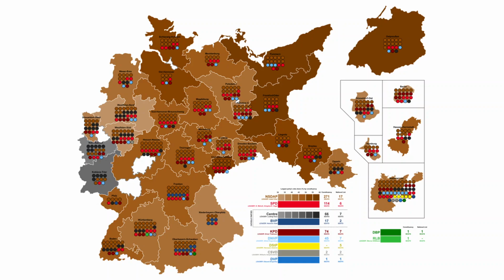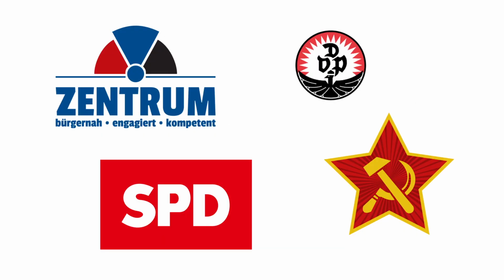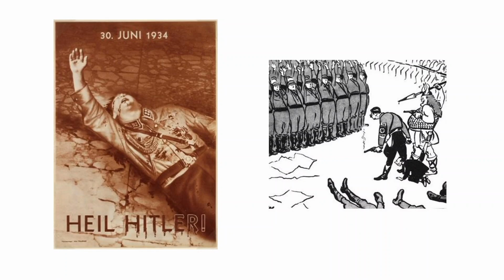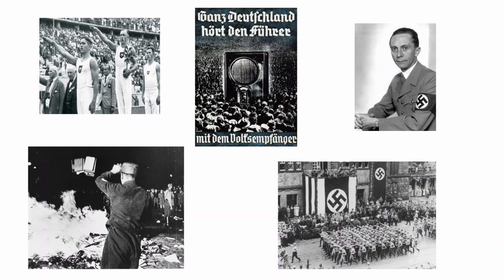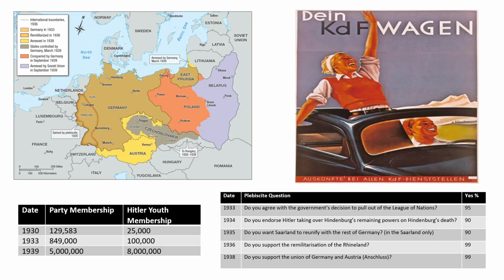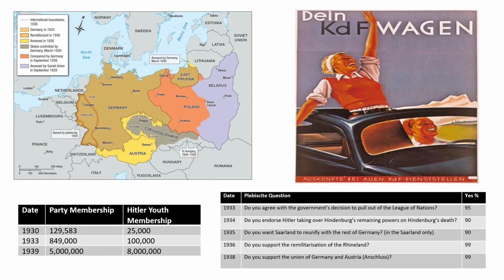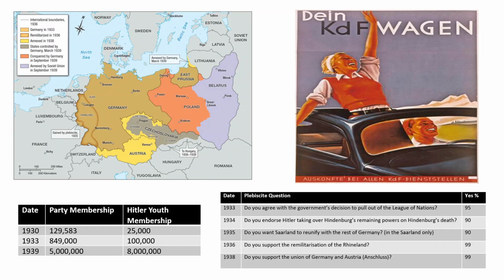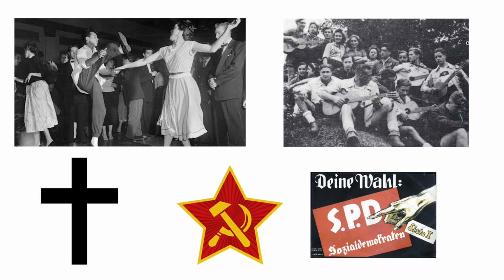Paper 3: Weimar and Nazi Germany: Key Topic 3: the Nazi dictatorship and control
0:00 Introduction and context
0:18 The Reichstag Fire
4:10 The Enabling Act
6:35 The Night of the Long Knives
9:05 Creation of the terror state
12:10 Nazi control of the legal system
13:52 Nazi control of the Church
15:28 Nazi propaganda and censorship
18:59 Support for the Nazi regime
21:32 Opposition to the Nazi regime